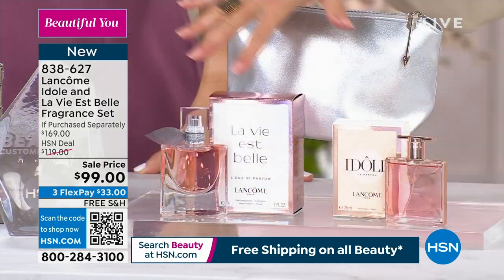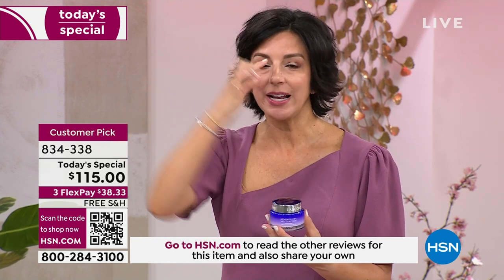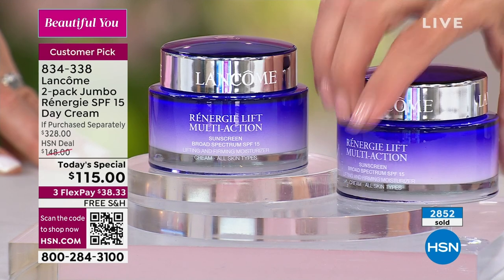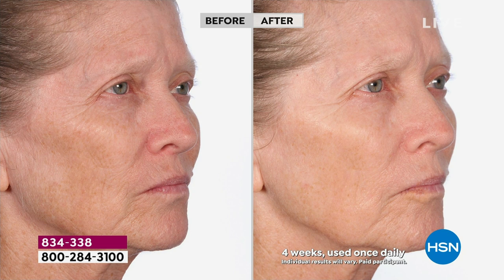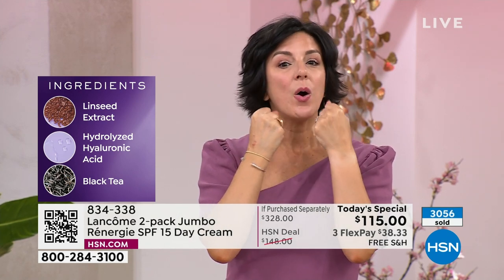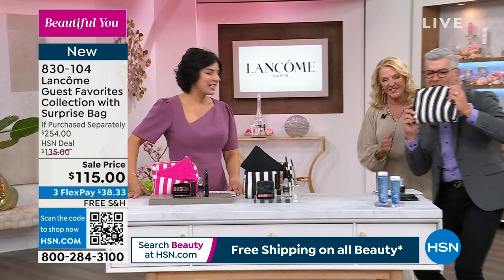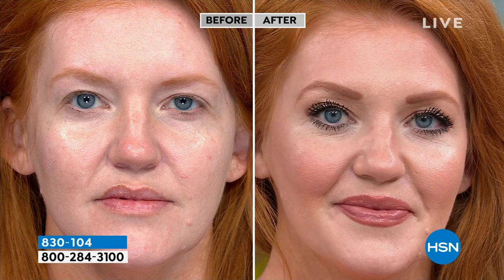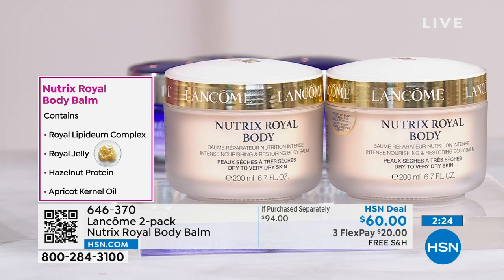HSN | Lancome Paris Beauty - All On Free Shipping 06.21.2023 - 01 AM